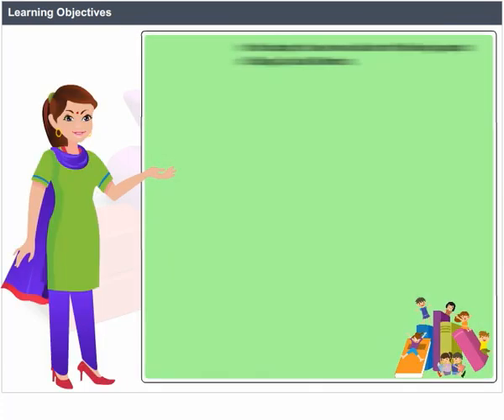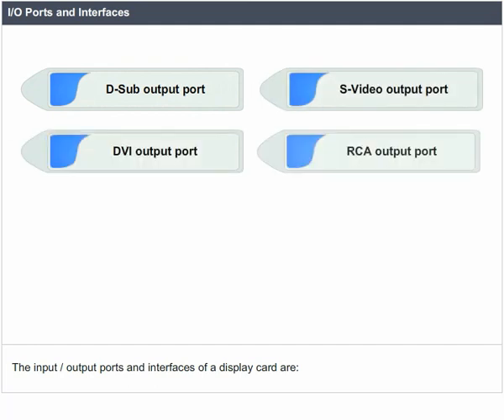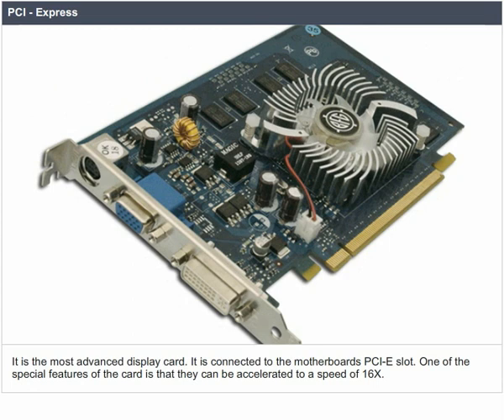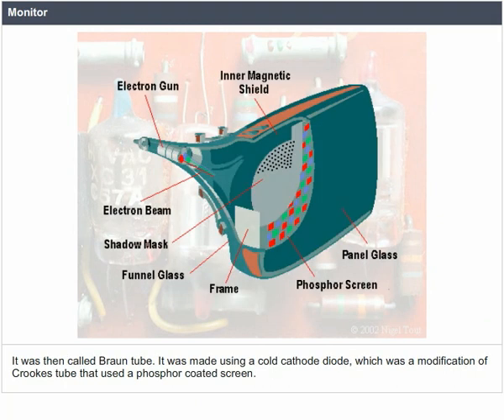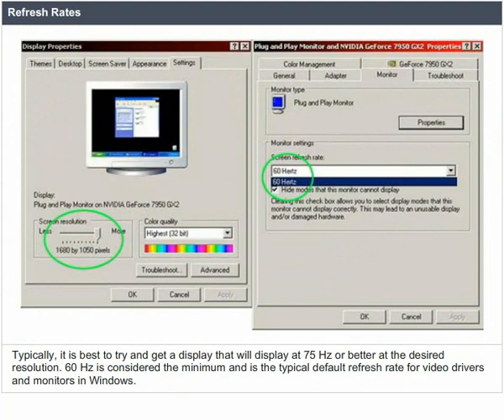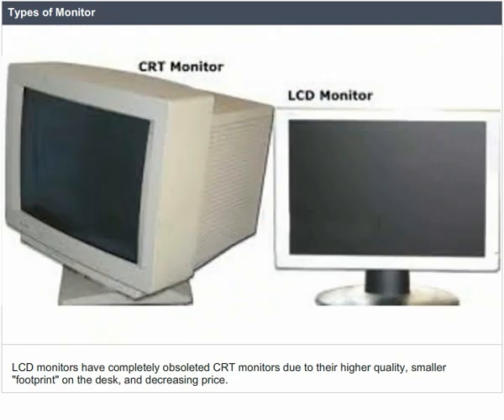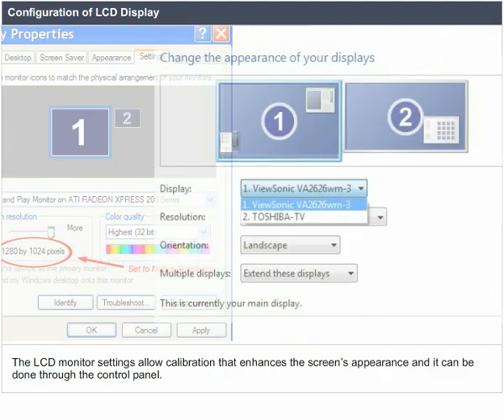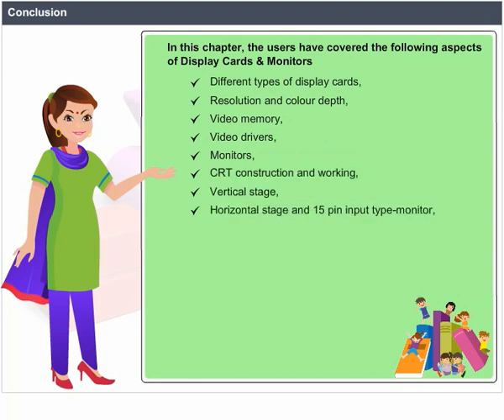PCA 5 Display Cards & Monitors